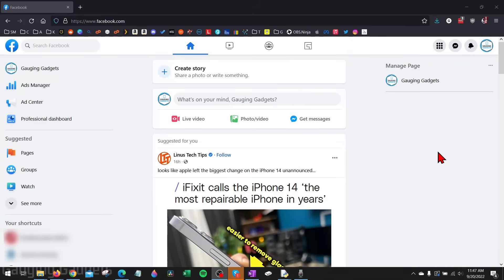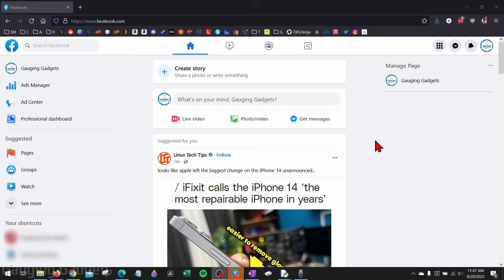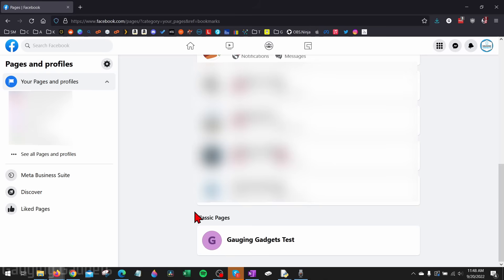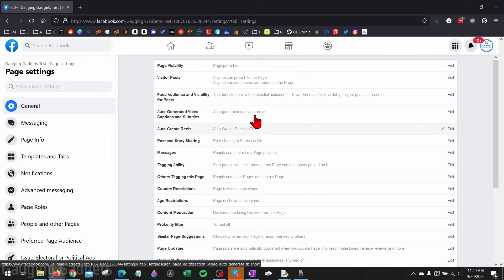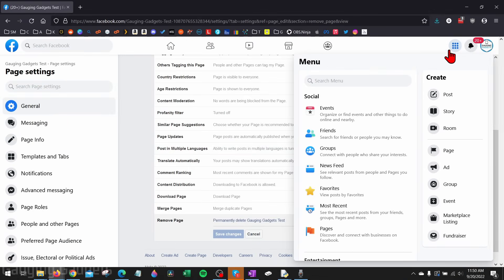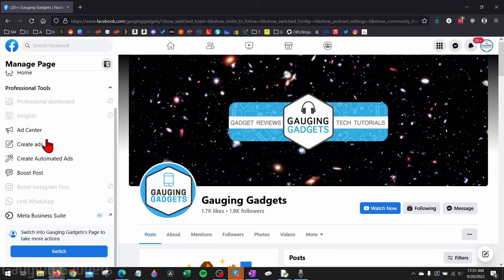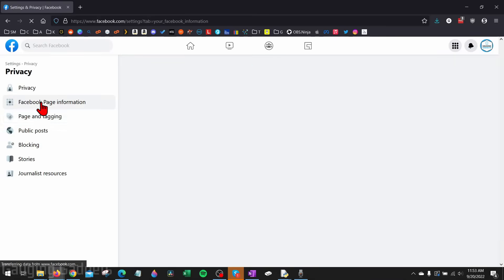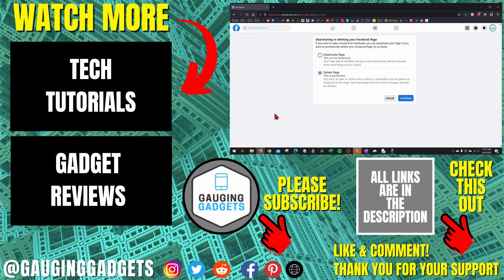How to Delete Facebook Page - Permanently Delete Facebook Page - Updated Tutorial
How to delete a Facebook page? In this tutorial, I show you how to permanently delete a Facebook page. This means you can remove or delete any Facebook page you own or manage. This includes the new updated Facebook pages and classic Facebook pages. Deleting a Facebook page is a great way to remove unwanted pages, stop notifications from Facebook pages, and delete old pictures posted.

Follow the steps below to delete a  Facebook page on desktop PC:
1. Navigate to facebook.com on your Chromebook, Macbook, or Windows computer.
2. Select the menu button in the top right of Facebook and then select Pages.
3. Find the Facebook page you want to delete and select Switch Now.
4. Once the page loads, select the 3 horizontal dots just under Edit on the page you want to delete..
5. Select Page and tagging settings.
6. Once on Page and tagging settings, in the left menu select Facebook Page Information in the left menu.
7. Select View next to Deactivation and deletion.
8. Choose to either deactivate your Facebook page or delete your Facebook page then select Continue.

Follow the steps below to delete a classic Facebook page on desktop PC:
1. Navigate to facebook.com on your Chromebook, Macbook, or Windows computer.
2. Select the menu button in the top right of Facebook and then select Pages.
3. Find and select the Facebook page you want to delete.
4. In the left menu scroll down and select Settings.
5. Once on the general page settings scroll down and select Edit next to Remove Page.
6. Select Delete page. Confirm you want to delete the Facebook page.

Delete Facebook Page Chapters:
Intro - 00:00
Delete Classic Facebook Pages - 00:30
Delete Updated Facebook Pages - 01:48
Outro - 03:09